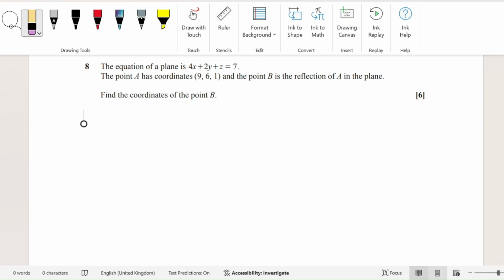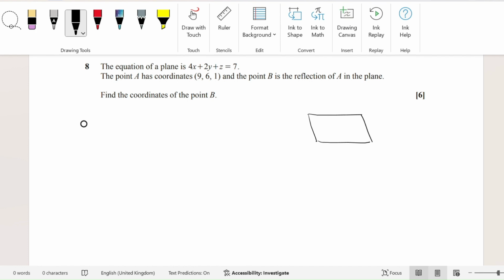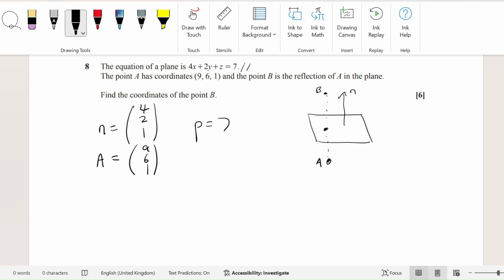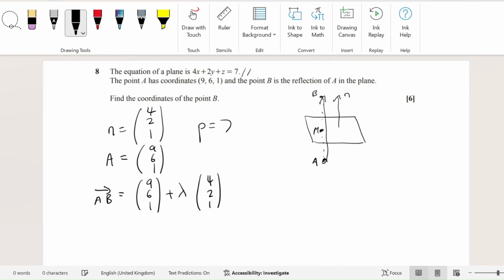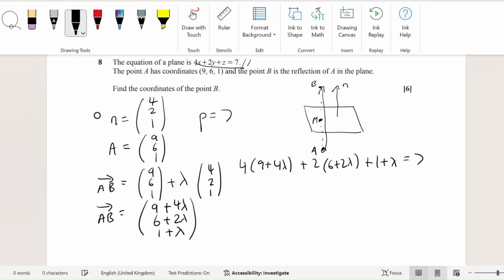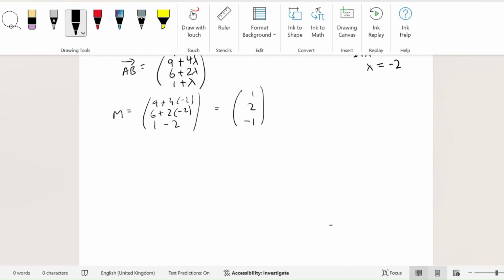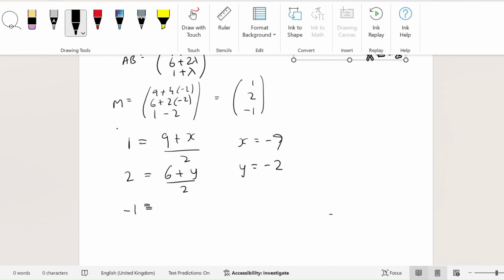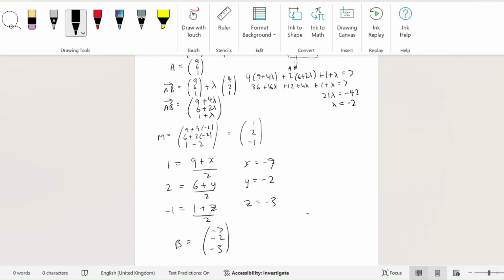OCR 2019 Pure Core 1 Q8 Vectors walk through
Maidenhead Tutorial College continues to discuss A level Maths Further Maths questions with walk through tricky previous A level questions. To provide students the opportunity to gain further understanding of the subjects they are learning.

If you are looking for a place to sit A Level and GCSE exams including if you are a private external candidate looking to retake.